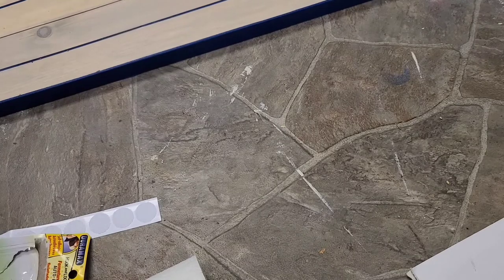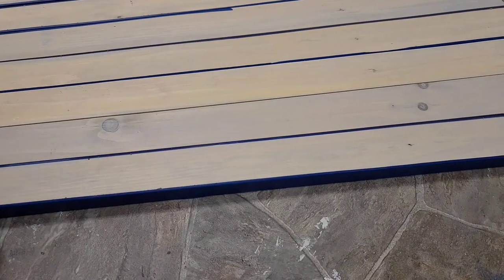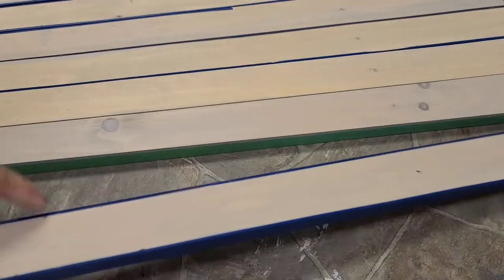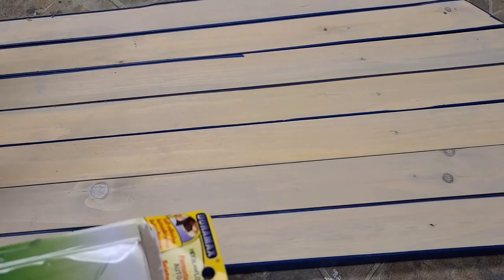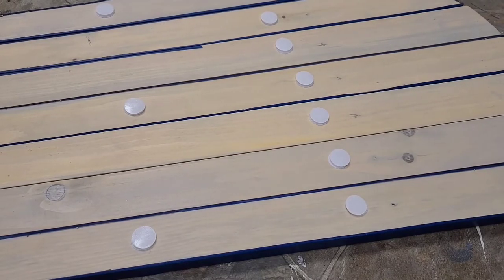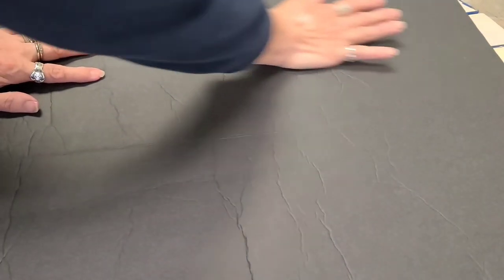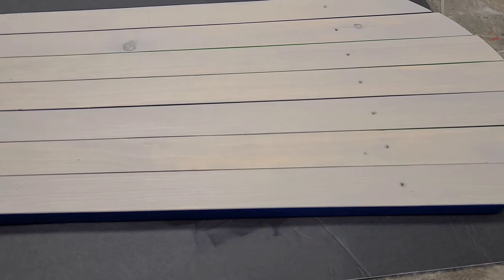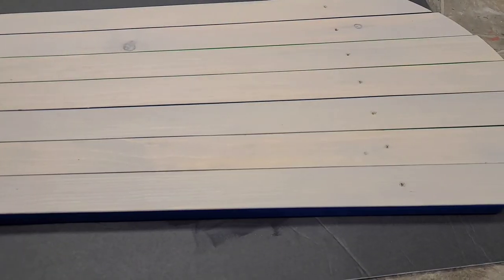How to prepare an Adirondack chair for painting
This video will show you how I prepare an Adirondack chair to paint. These steps will keep the sides clean. I have 4 patterns on my which were done on Adirondack chairs: Wings of Gold, Garden Adirondack, Romance, and my new pattern Sitting Pretty.